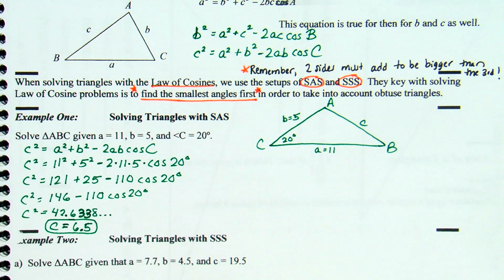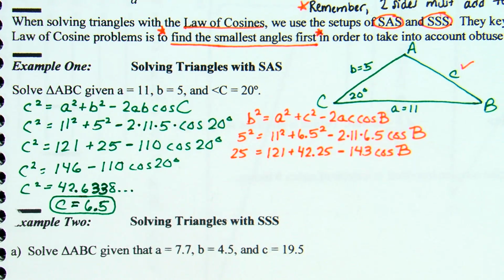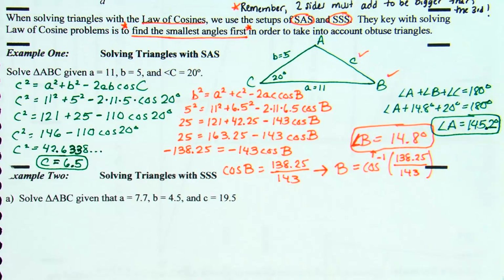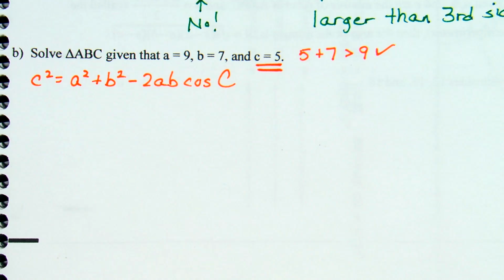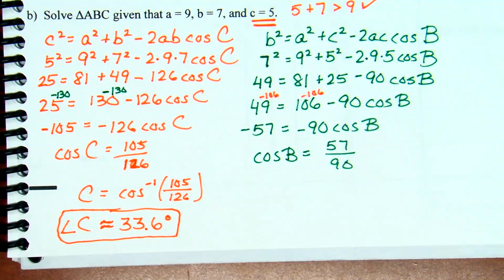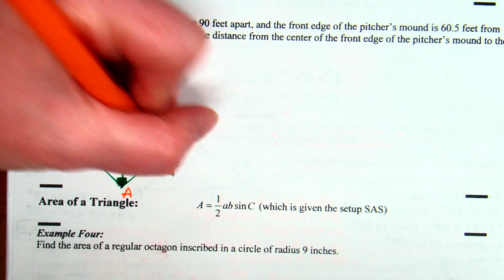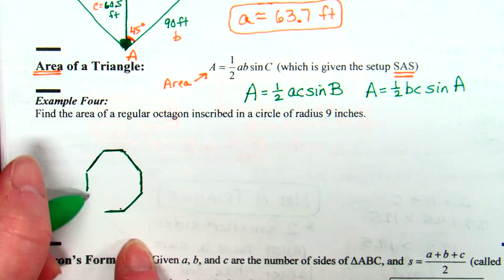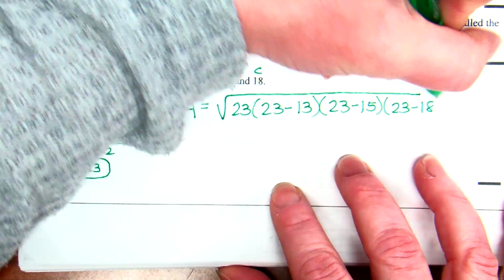Lesson 5 6 Day 2